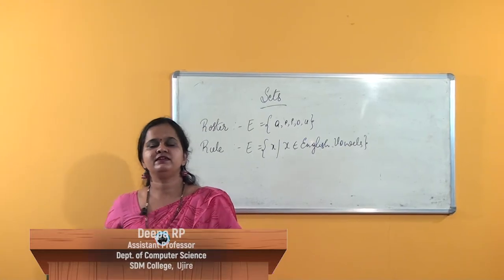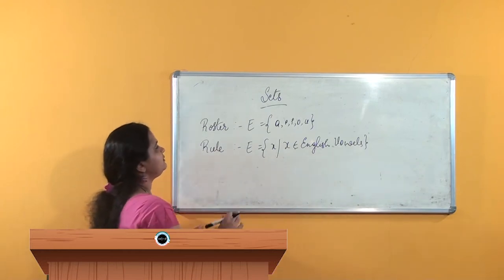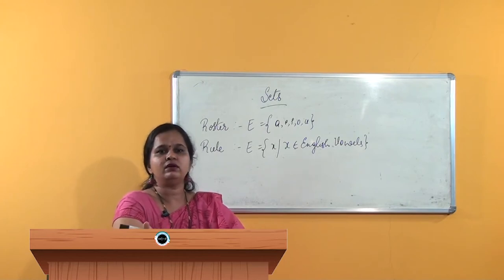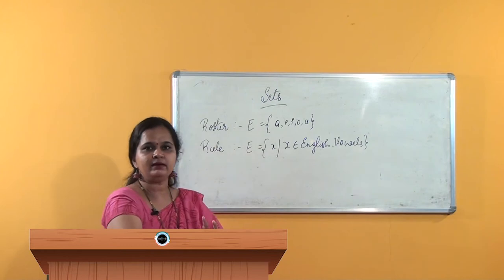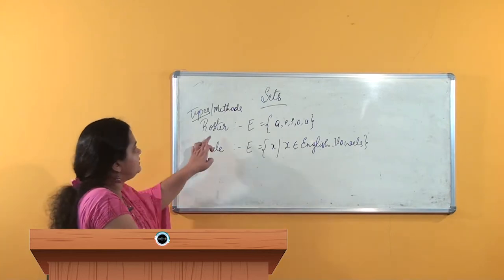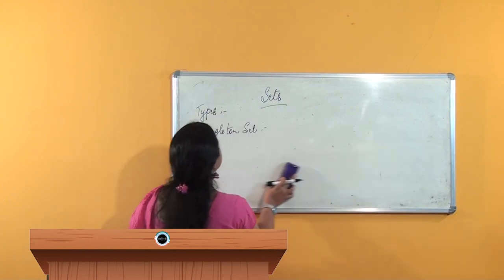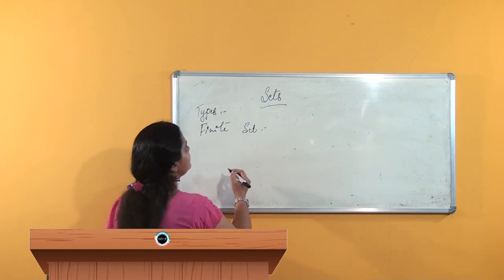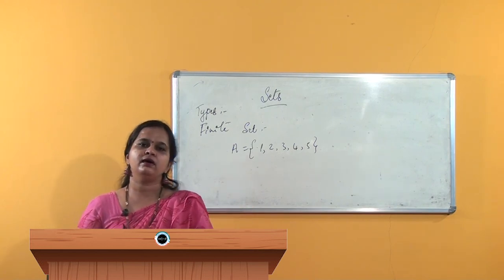SDM E-learning: Introduction to Sets and types (Deepa RP)